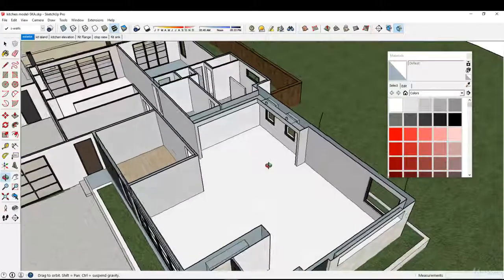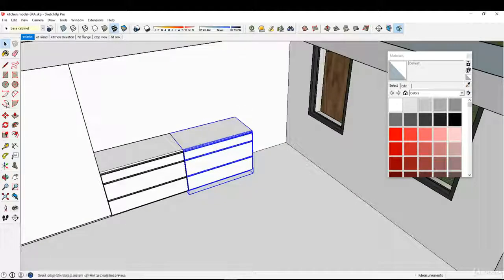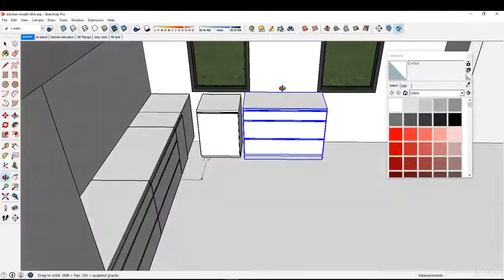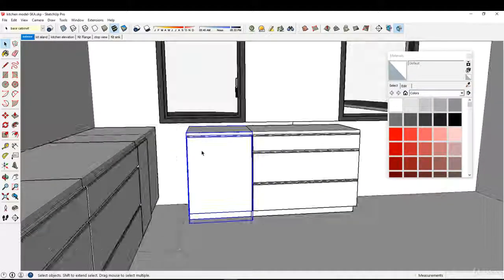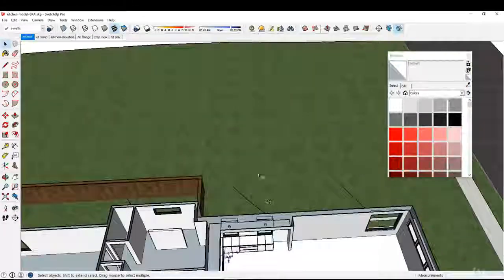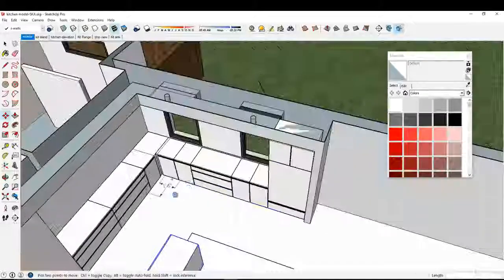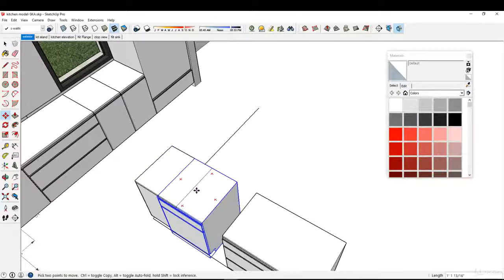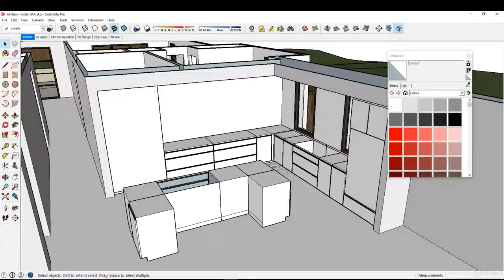Sketchup Architect How to design a Kitchen : Placing base cabinets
Sketchup Architect How to design a Kitchen
Learn how to design and render a modern kitchen from start to finish in Sketchup